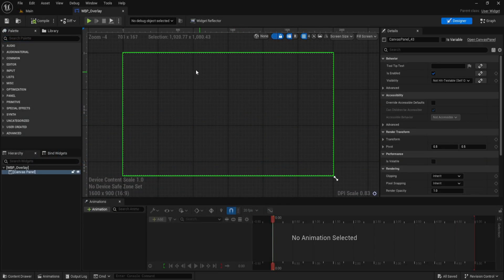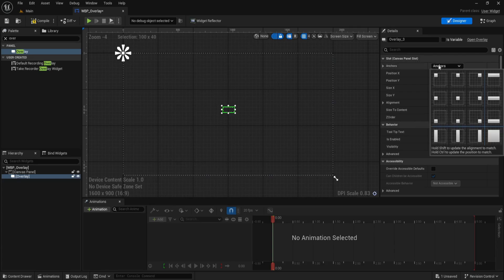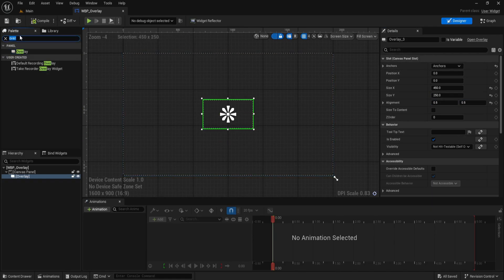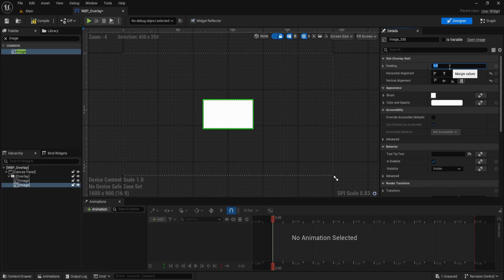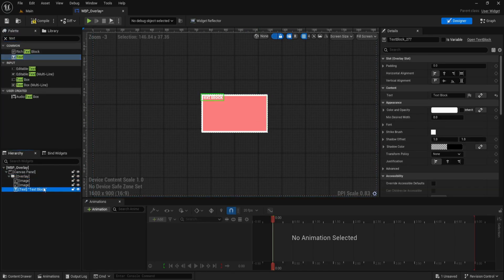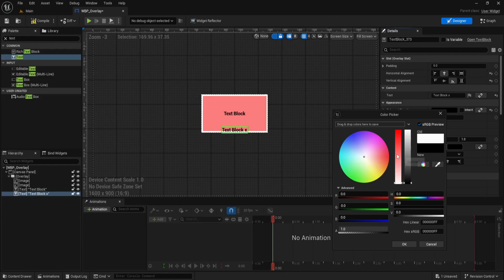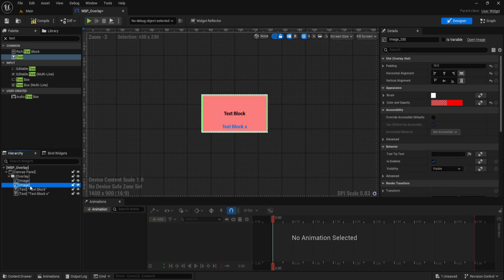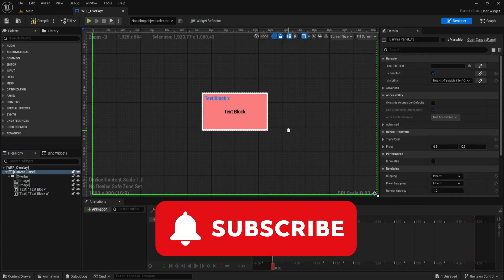Overlay in Unreal Engine UI – Build Layered Widget Cards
Learn how to design layered, responsive UI cards using the Overlay panel in Unreal Engine.
This hands-on tutorial walks you through centering, layering, and aligning widgets for clean and flexible layouts.
Perfect for building HUDs, popups, and card-style components in your game UI.

What You’ll Learn:
- How to layer widgets using the Overlay panel
- Controlling layout with Anchors, Alignment, and Padding
- Creating stylish cards using transparent Image widgets
- Positioning text using Slot settings
- Understanding stacking order inside Overlays

Overlay is ideal for flexible layouts where stacking elements visually matters. Mastering it will improve your UI design clarity and structure — fast.

Chapters:
0:00 Intro
0:18 Overlay Setup and Centering
0:40 Adding Background Image
1:02 Creating the Card with Second Image
1:13 Styling the Card with Color and Opacity
1:35 Adding and Aligning First Text Block
1:46 Adding Bottom-Aligned Second Text
2:05 Understanding Stacking Order in Overlay
2:28 Final Thoughts and Use Cases